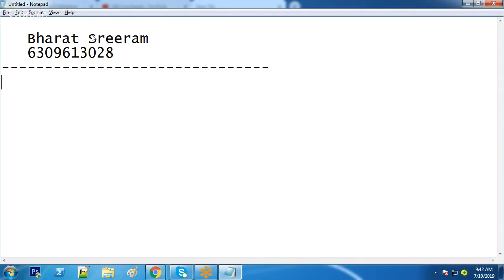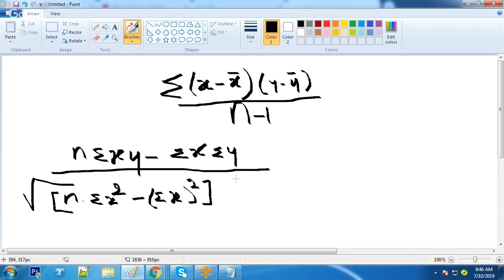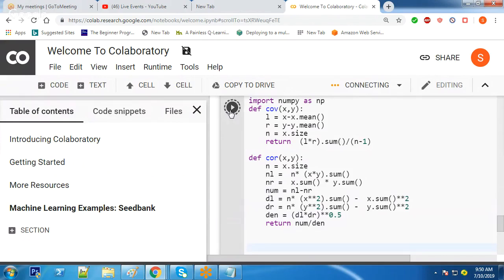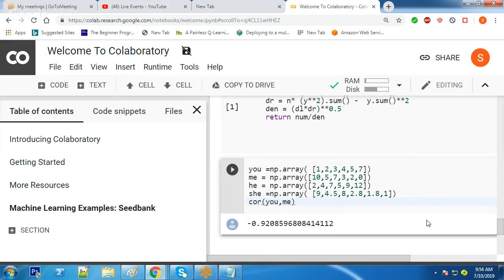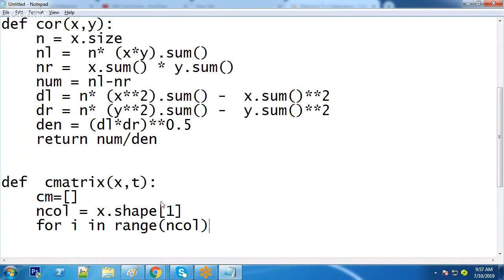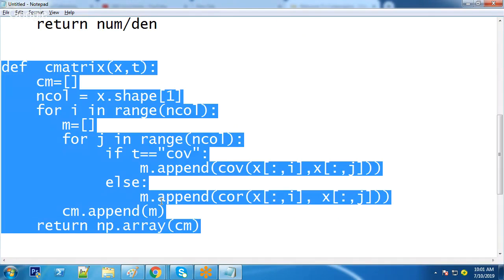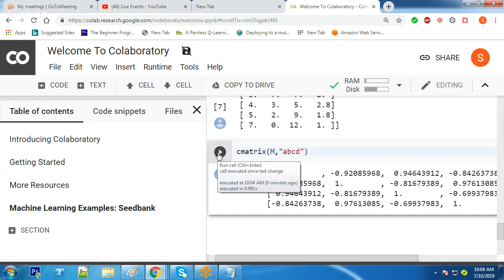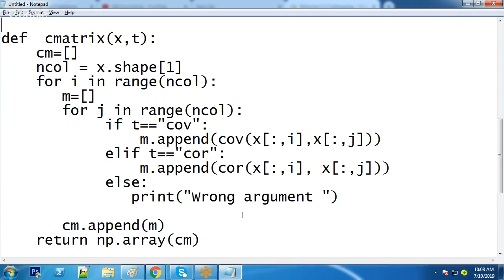Numpy : Generating Covariance and Correlation matrix with Python Numpy